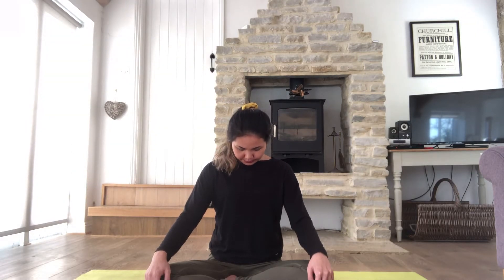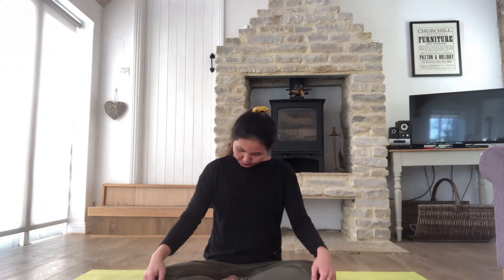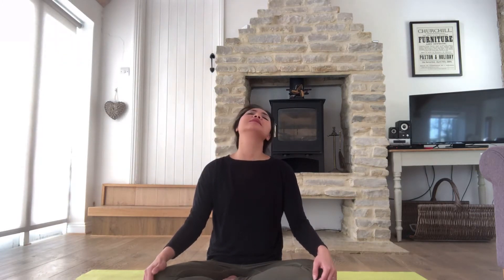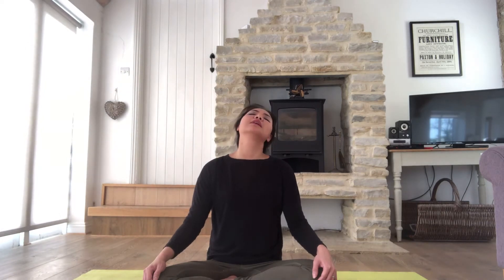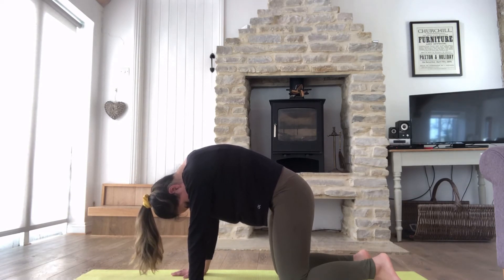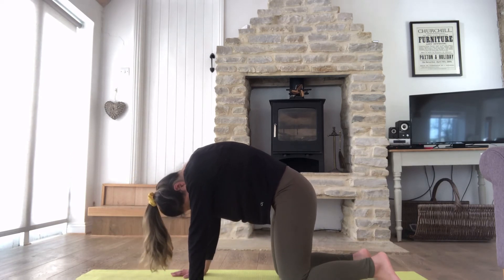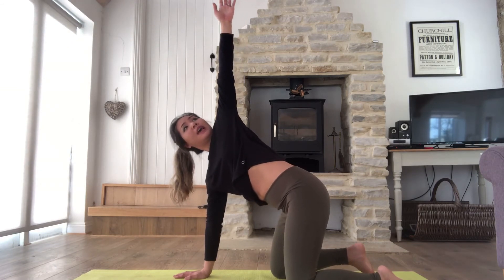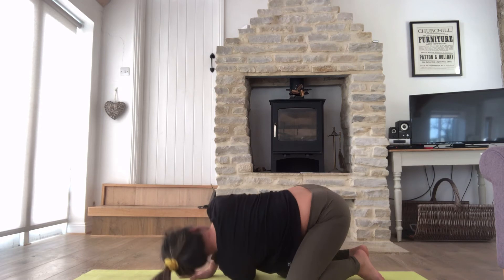Yoga for Asthma - Week 2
12 Week Challenge - Week 2

Asthma is close to my heart as my youngest began to have episodes of asthma attack at the age of one. As a mother, there is nothing worse than seeing your child suffering and not being to do anything to help.

This series of easy postures will have to relax the connective muscles that connect to your ribcage and surrounding to increase the lung capacity to help relief asthma symptoms.